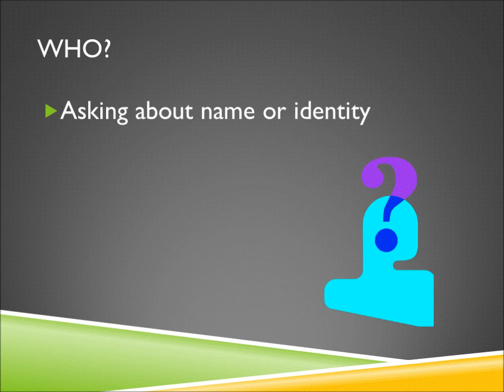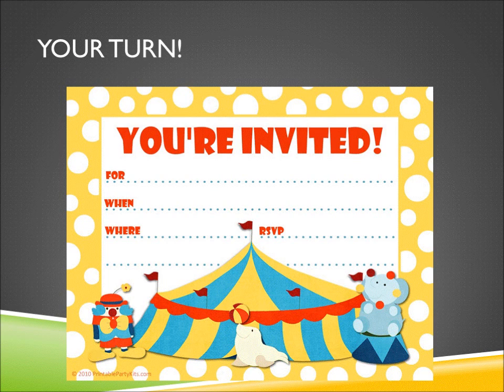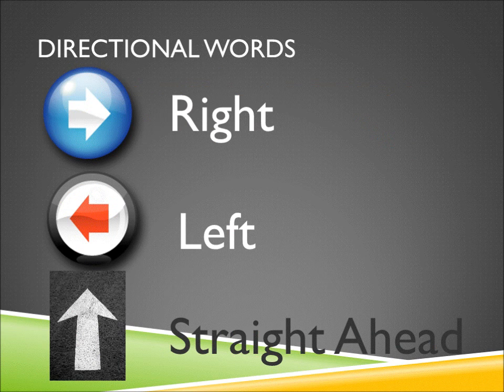Vance ESL Course Graves County Adult Education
Video for Level 1 ESL Week 5